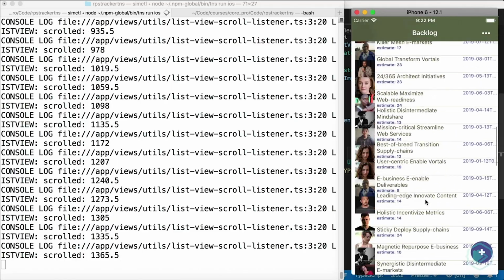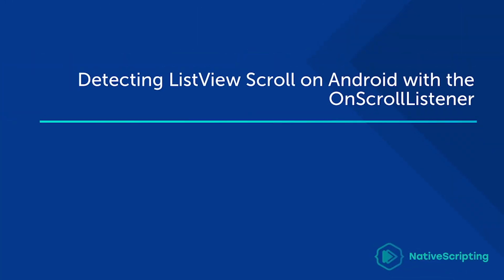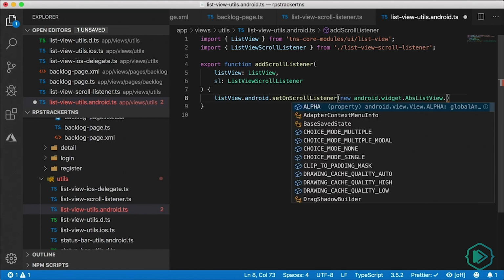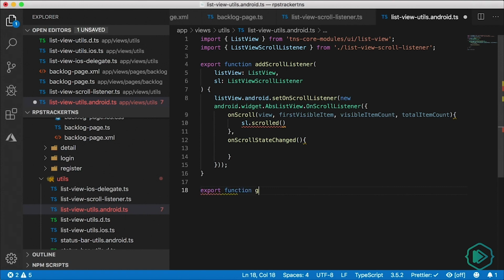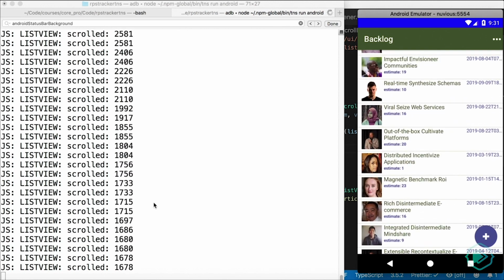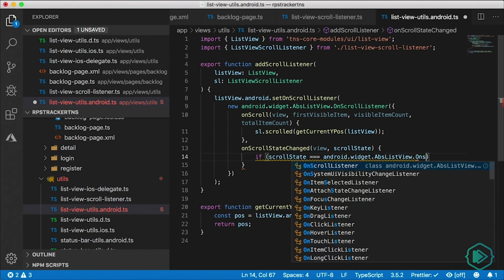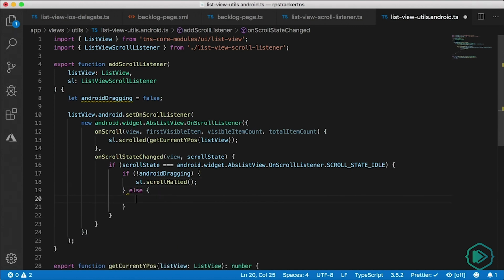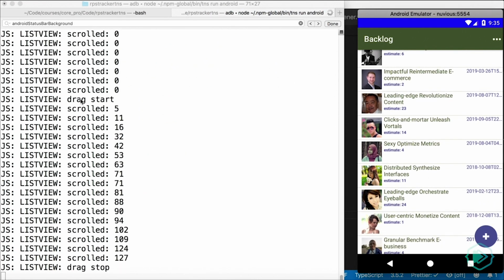ListView Scroll Events in Android NativeScript | Tutorial | Part 2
In this NativeScript tutorial, which is a video lesson from the NativeScript Core Pro course (link below), I show you how to use native APIs to detect ListView events like scroll, stop scrolling, etc. This is part 2 and all about Android. If you want to see how to do this on iOS, check out Part 1

🏫 FREE COURSES